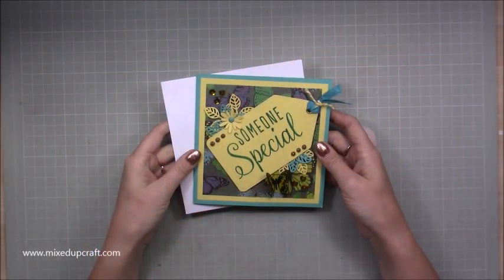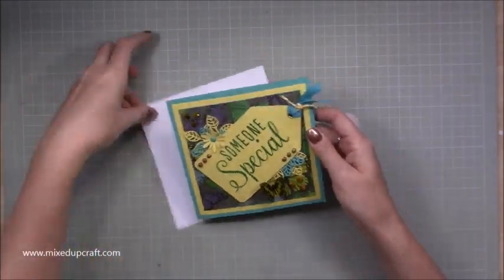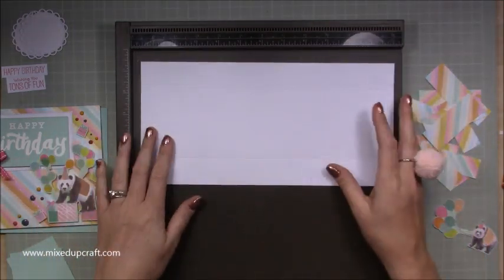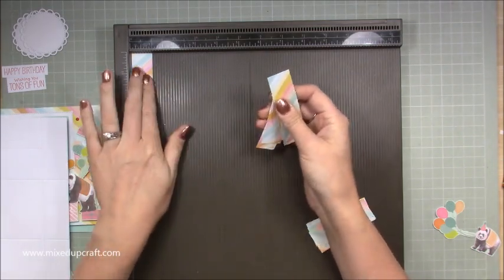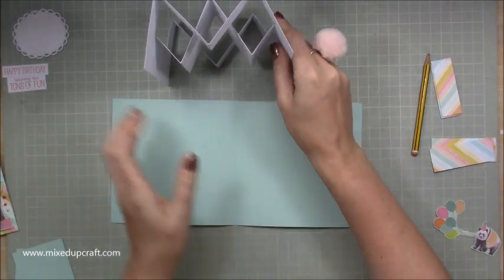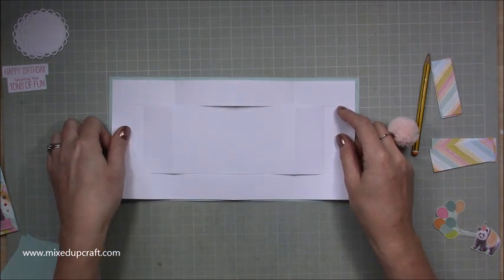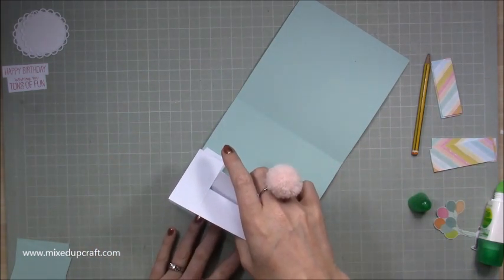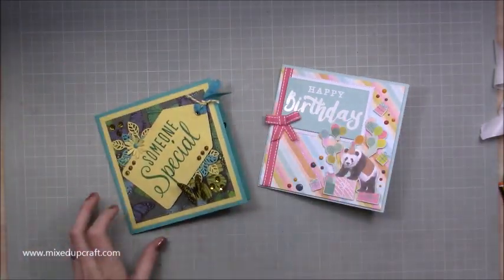Pop Up Book Fold Card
In this tutorial, I show you how to make a Pop Up Book Fold Card. This style fold has a nice surprise inside the card when the recipient opens it.

Sam